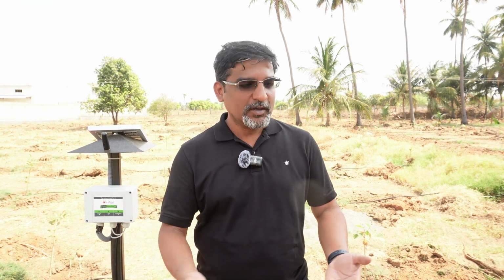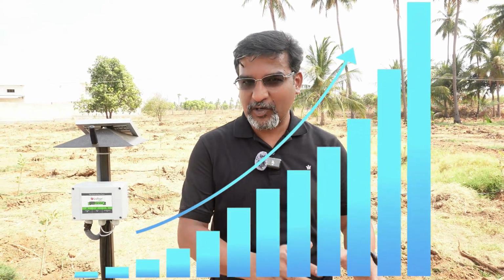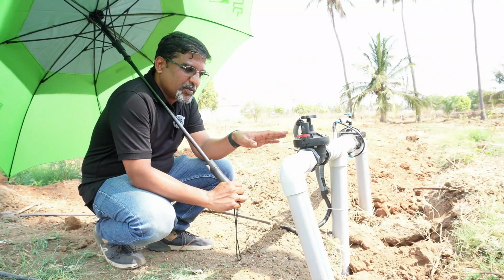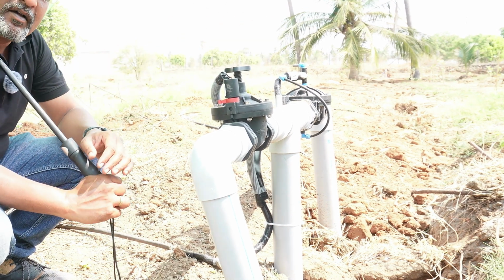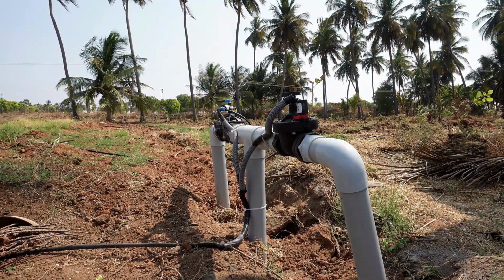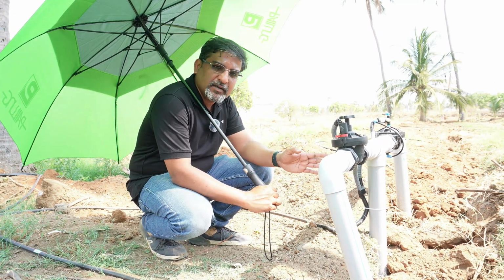Precision agriculture helps in yielding Red Sandalwood trees | Country Farmss | Grotron | Farmagain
We are working towards making Precision Agriculture a reality by bringing in deep domain expertise in agronomy and advanced technologies like IoT and Artificial Intelligence to solve challenges faced in farming and make farmers productive and profitable.

We are excited about the opportunity of how technology can revolutionize agriculture in India and around the world.

2013 இல் நிறுவப்பட்டது

விவசாயத்தில் எதிர்கொள்ளும் சவால்களைத் தீர்ப்பதற்கும், விவசாயிகளை உற்பத்தி மற்றும் லாபம் ஈட்டுவதற்கும் வேளாண்மை மற்றும் மேம்பட்ட தொழில்நுட்பங்களான IoT மற்றும் செயற்கை நுண்ணறிவு ஆகியவற்றில் ஆழ்ந்த கள நிபுணத்துவத்தை கொண்டு வருவதன் மூலம் துல்லியமான விவசாயத்தை யதார்த்தமாக்குவதற்கு நாங்கள் பணியாற்றி வருகிறோம்.

இந்தியாவிலும் உலகெங்கிலும் விவசாயத்தில் தொழில்நுட்பம் எவ்வாறு புரட்சியை ஏற்படுத்த முடியும் என்பதற்கான வாய்ப்பைப் பற்றி நாங்கள் மகிழ்ச்சியடைகிறோம்.